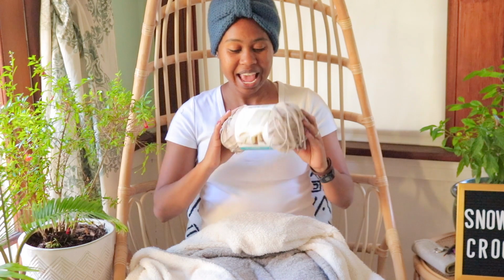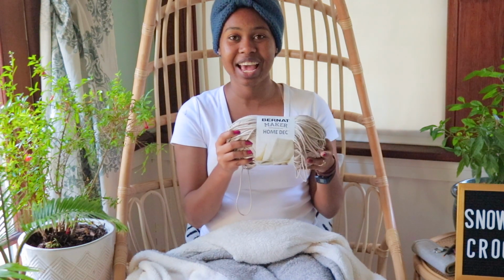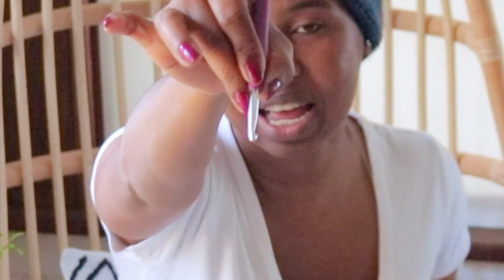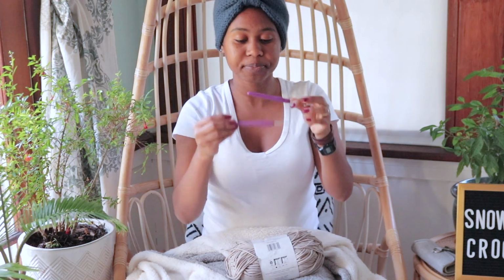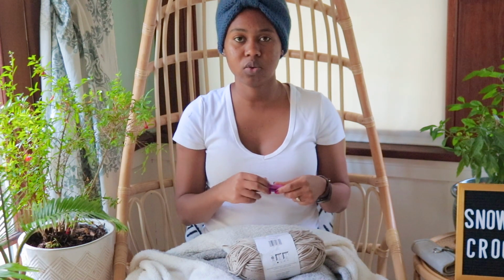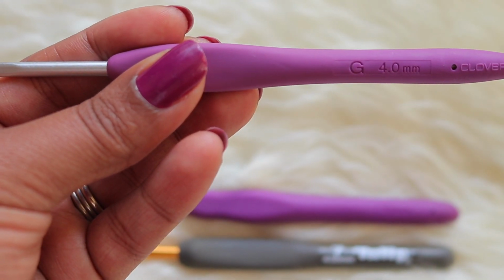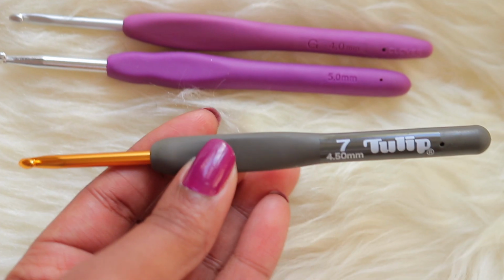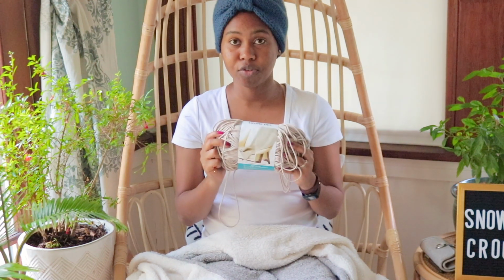BEST YARN AND HOOK FOR BEGINNER CROCHETER + Giveaway | BEGINNER SERIES EPISODE 1 | SNOWFLAKE CROCHET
The yarn and hooks that I would recommend for a beginner crocheter. The perfect guide for a beginner crocheter.